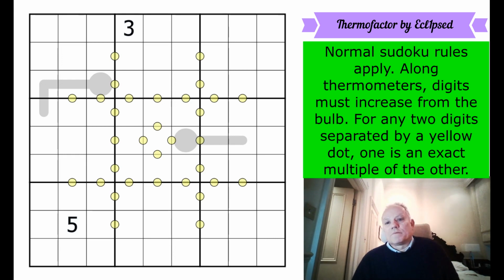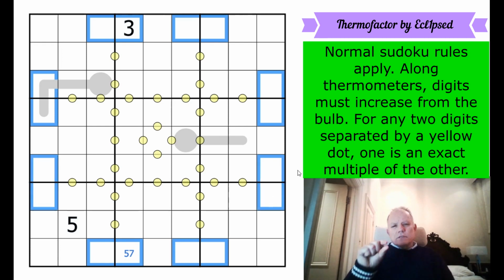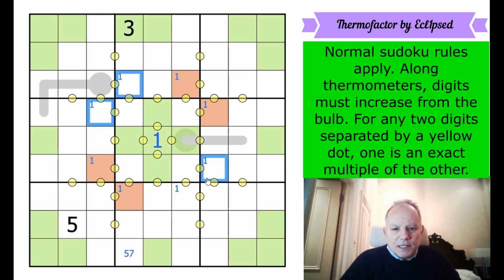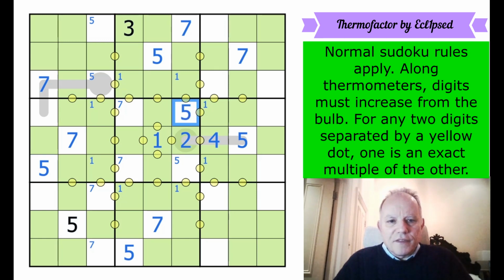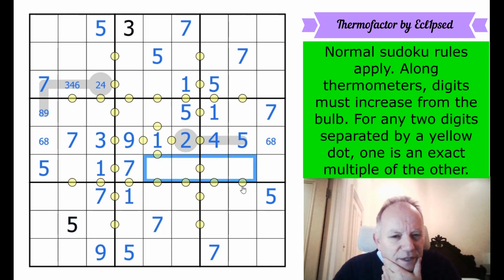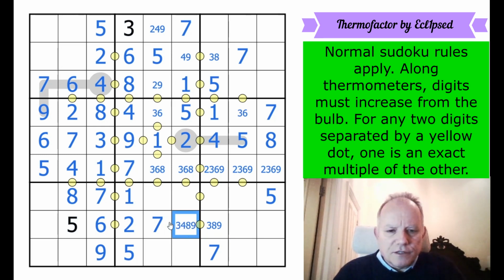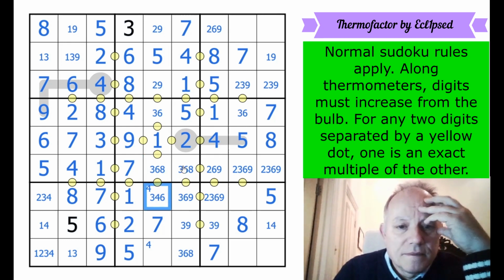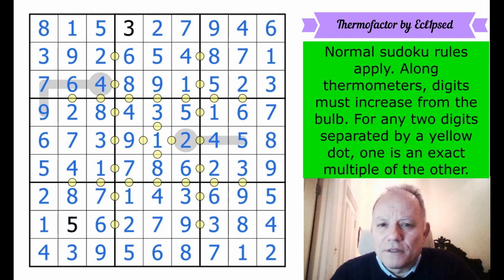Go Forth and Multiple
Normal sudoku rules apply. Along thermometers, digits must increase from the bulb. For any two digits separated by a yellow dot, one is an exact multiple of the other.

▶Music◀
▶SOFTWARE◀
▶Logo Design◀
Melvyn Mainini

Joel Blundell
▶ABOUT US◀